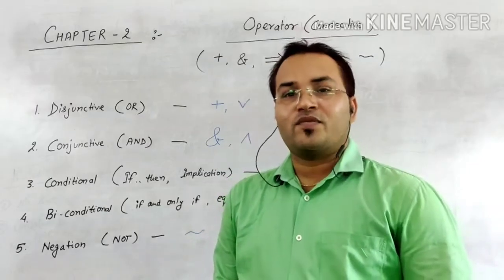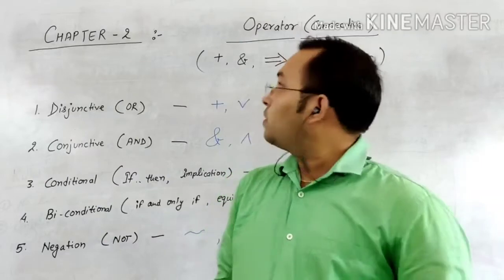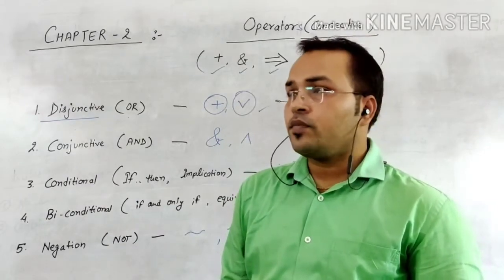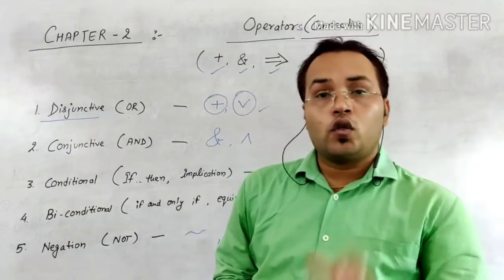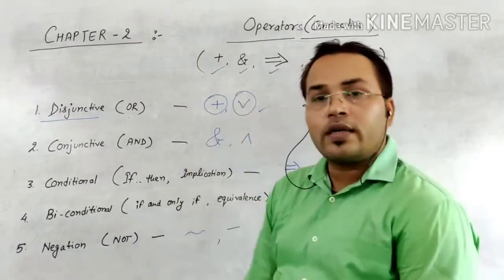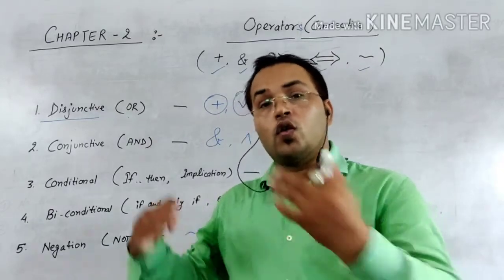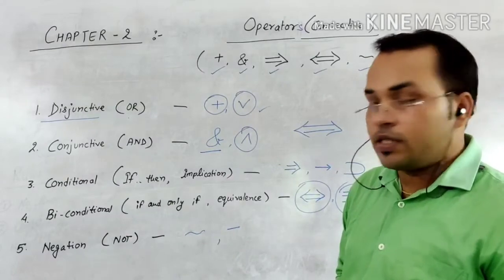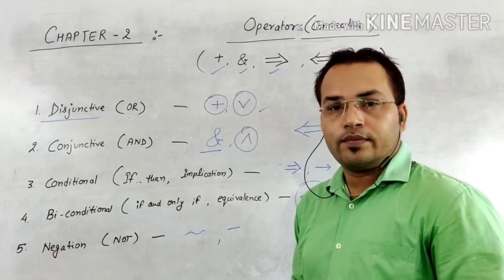XI Computer Part 16